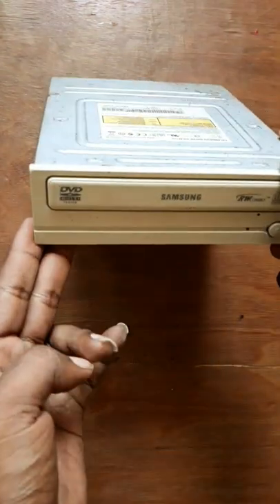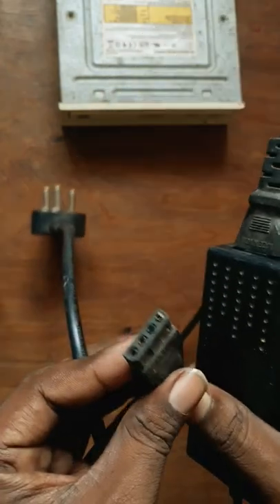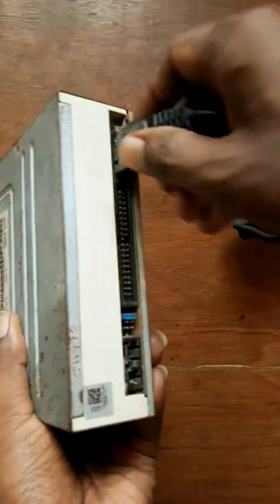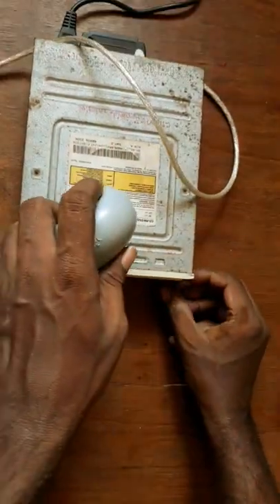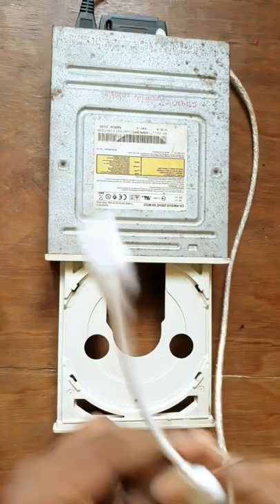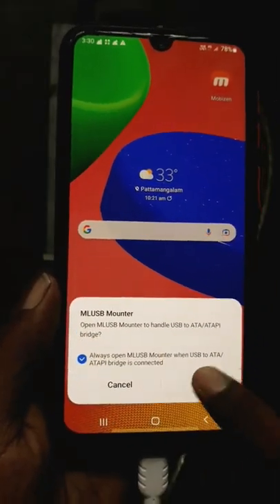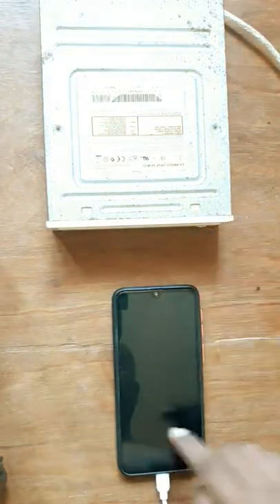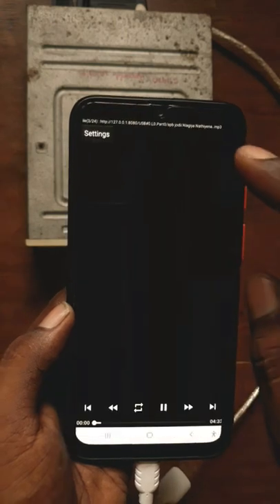Desktop DVD drive connect to mobile phone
Desktop DVD drive connect to mobile phone@ScienceInfoTech